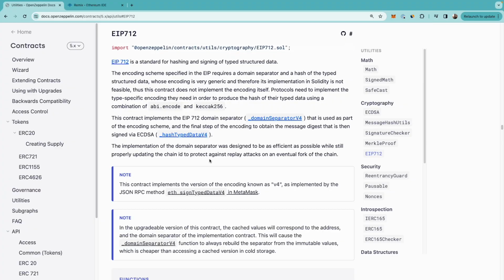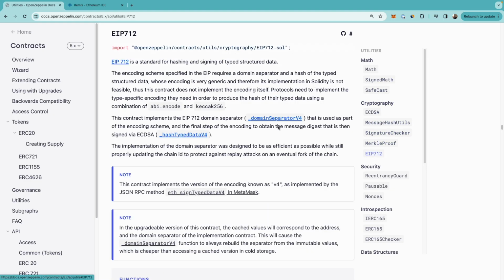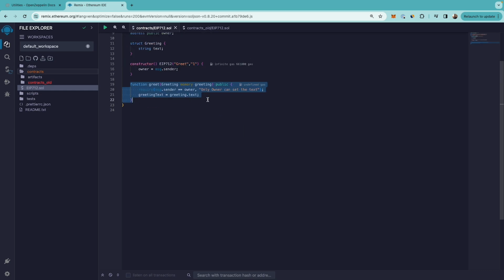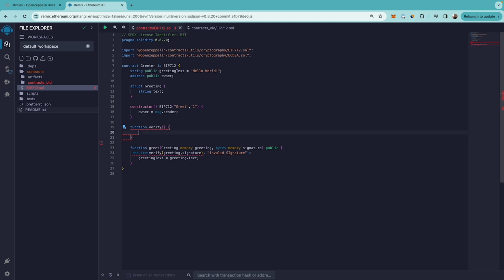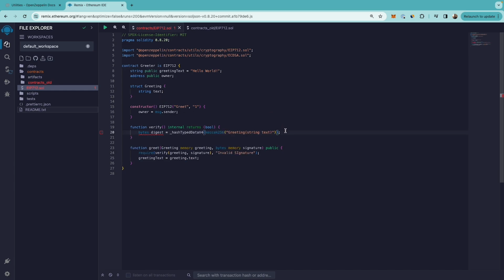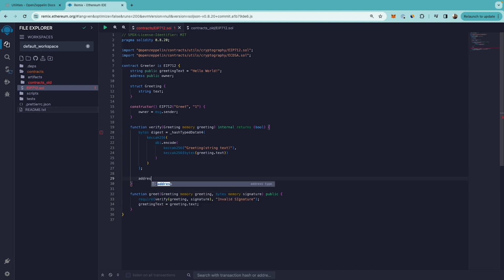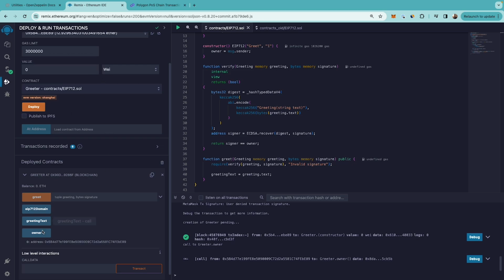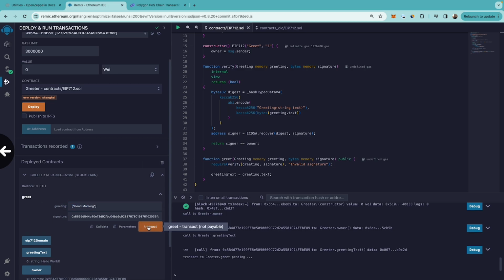🔒 How to Use EIP-712 for Secure Transactions | Signing & Verifing Data in Solidity | Day 21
In this video, we'll explore EIP-712, a standard for hashing and signing structured data, using the OpenZeppelin implementation. This allows off-chain signing of transactions, enabling others to execute the transaction using your signature. We'll demonstrate this by modifying a standard storage program to allow others to execute the greet function with a signed permit.

To initialize EIP-712, we use the OpenZeppelin library and ECDSA, passing the domain name and version. The greet function verifies the signature's validity before proceeding. If the signature is invalid, an error message is thrown.

We then create a function that can only be called internally, which creates a digest by hashing the data type and parameters. This digest is used to determine the signer of the data.

After deploying the contract, we generate a signature off-chain using ethers, specifying the contract address, domain, and the message to set. Upon successful validation, the transaction is complete, updating the text.